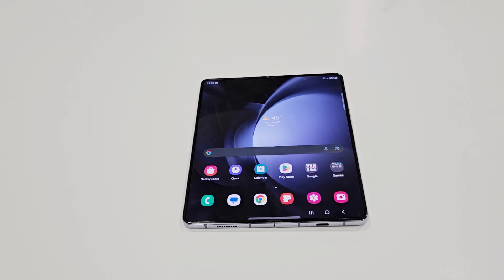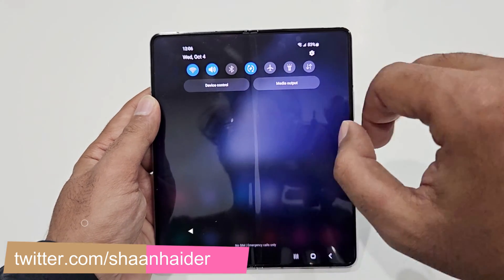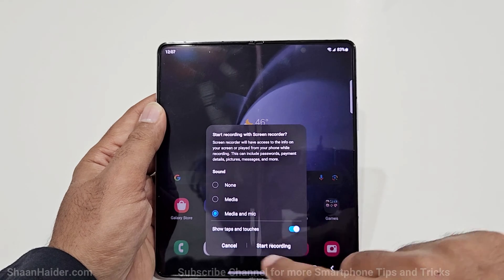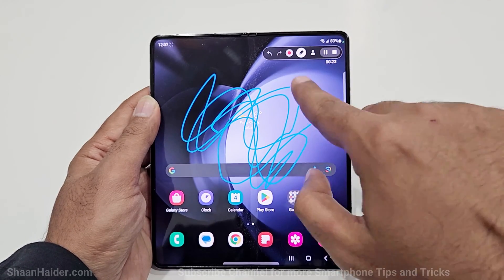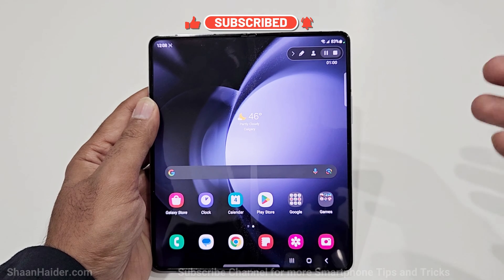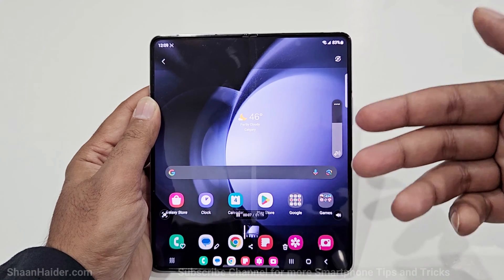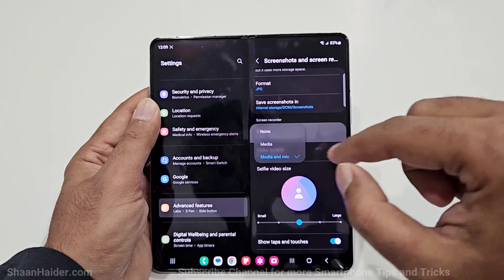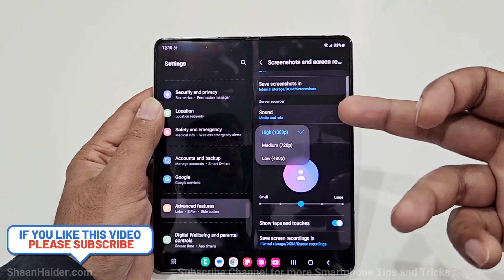How to Record Screen with Sound on Samsung Galaxy Z Fold 5, S23 Ultra, Z Flip 5, S23 FE etc.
How to record the screen of Samsung Galaxy Z Fold 5, Z Flip 5, S23 Ultra, S23 FE etc. without installing third-party apps.

How to Take Screenshot on Samsung Galaxy Z Fold 5, Z Flip 5, S23 Ultra (4 Methods)

How to Use Camera Flash and Screen as Notification LED on Samsung Galaxy Z Fold 5, Z Flip 5

Samsung Galaxy Z Fold 5 - Hardcore Gaming Test (PUBG Mobile, Call of Duty, Asphalt 9, Injustice 2)

How to Enter Recovery Mode on Samsung Z Fold 5, Z Flip 5, or ANY Samsung Smartphones